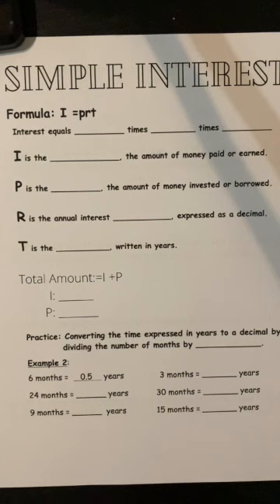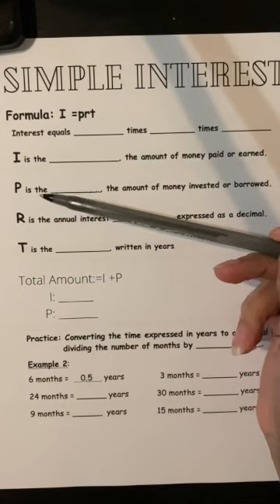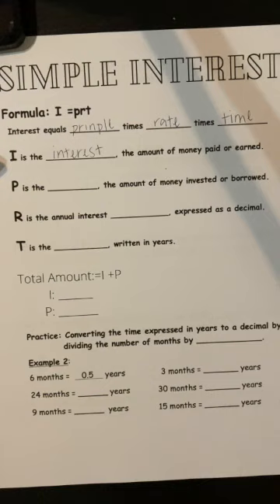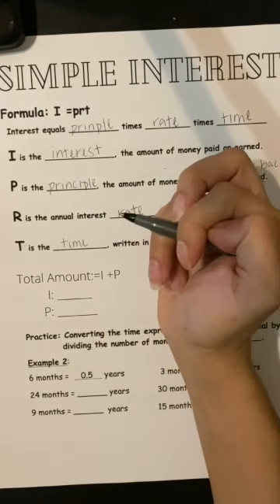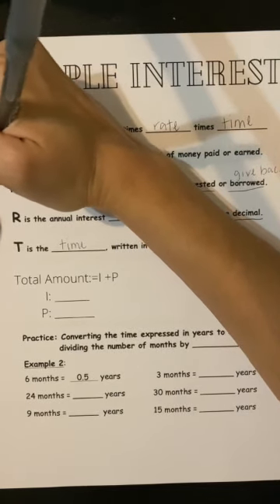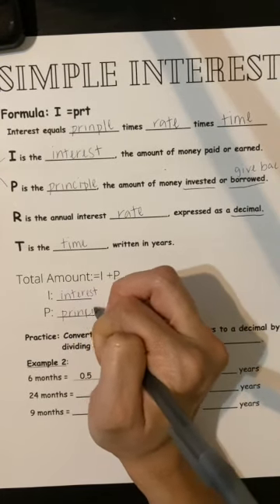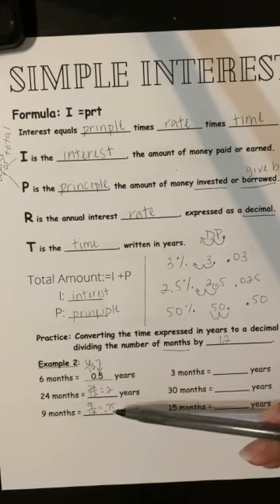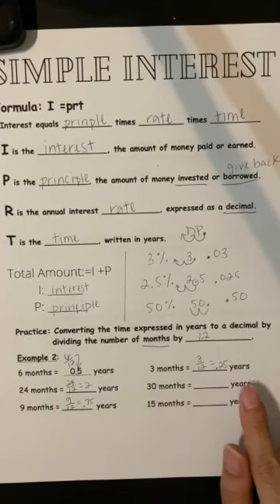simple interest SD 480p